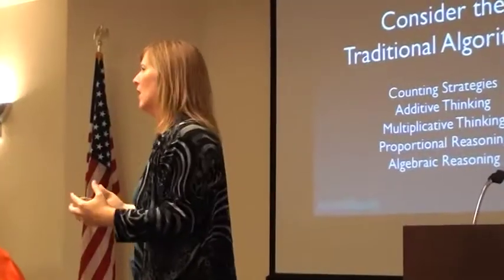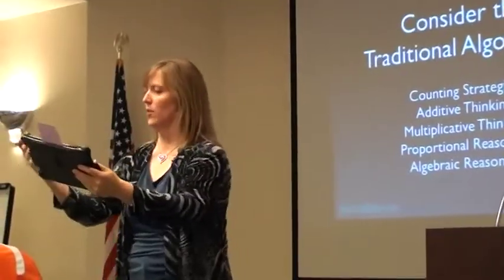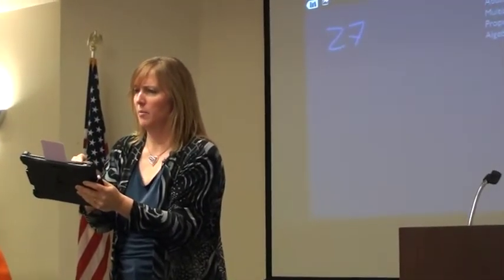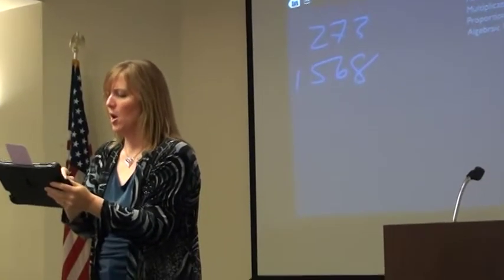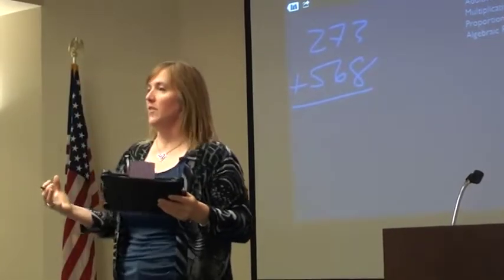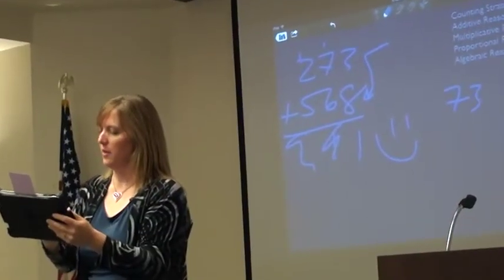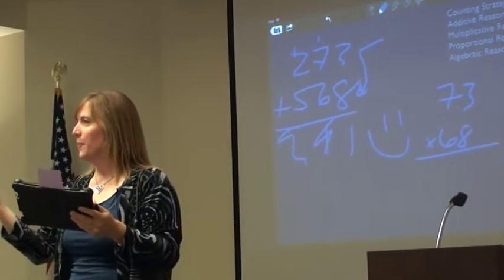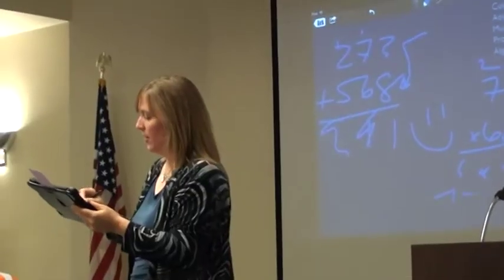Examples With Algorithms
See how kids might use the algorithms, but still be using inefficient strategies for addition and multiplication.